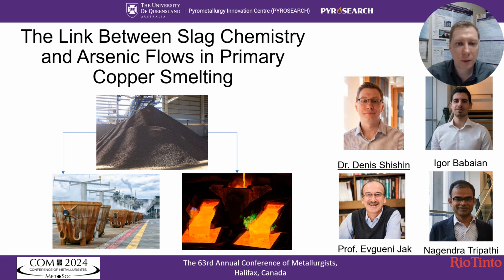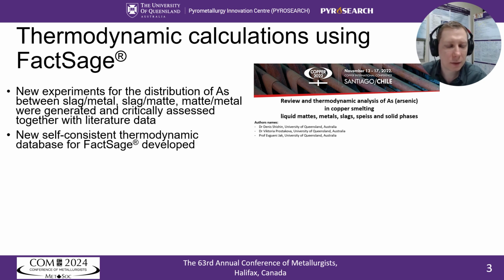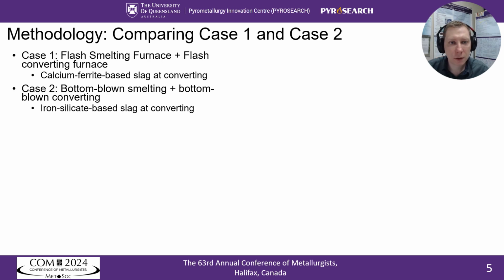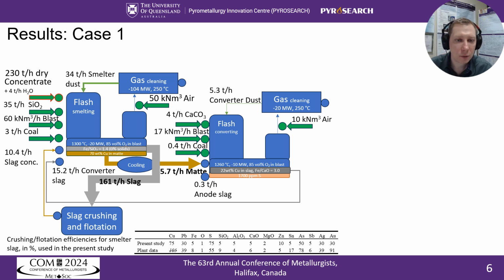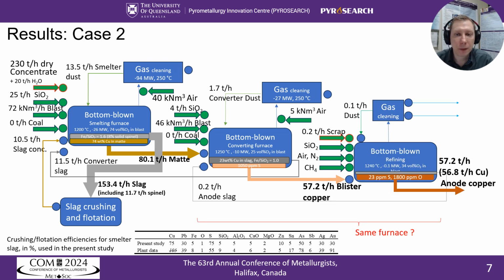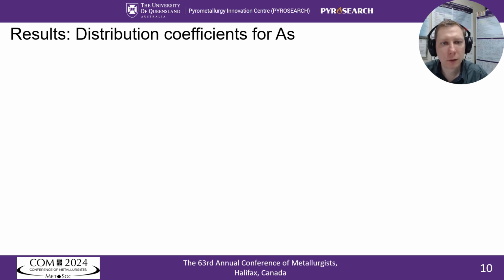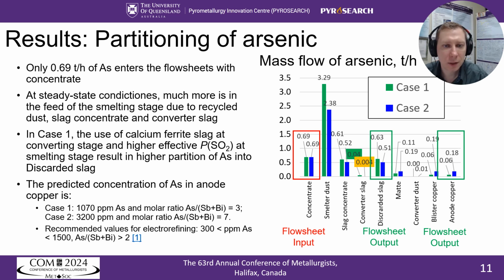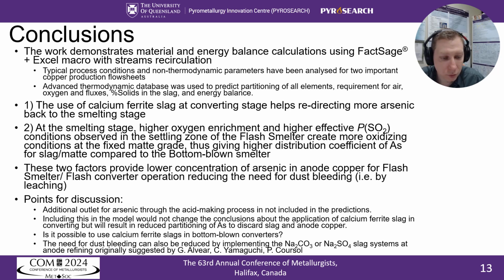Link Between Slag Chemistry and Arsenic Flows in Primary Copper Smelting (calculated using FactSage)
This study traces the partitioning of arsenic and other minor elements in two primary copper production flowsheets. The first flowsheet employs calcium ferrite slag during the converting stage, while the second utilizes a fayalite-based type of slag. The calculations are conducted using the self-consistent thermodynamic database within the Pb-Cu-Fe-O-S-Si-Al-Ca-Mg-Zn-Ni-Sn-As-Sb-Bi-Ag-Au-C-N-H chemical system and FactSage software operated by the Macro code. The model incorporates recycled streams and considers non-thermodynamic factors identified through literature analysis, with a focus on mechanical dust carry-over and non-equilibrium arsenic evaporation. Furthermore, the study establishes a connection between the fundamentals of slag chemistry, slag/matte distribution coefficients, and the fate of arsenic, as well as other minor elements in the process.